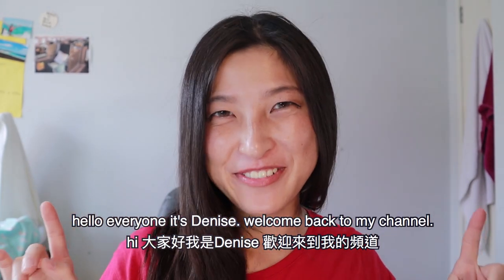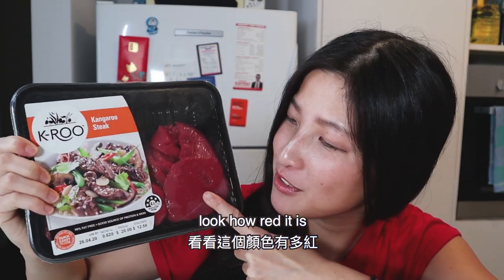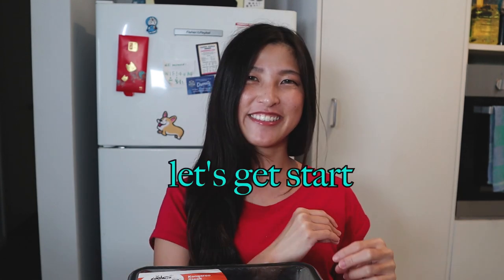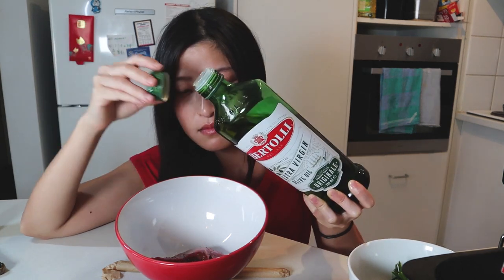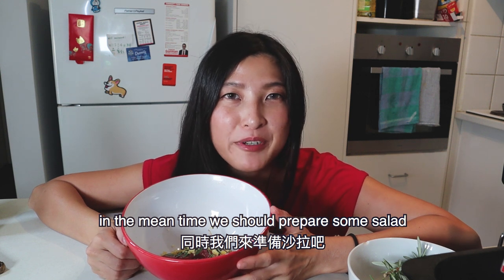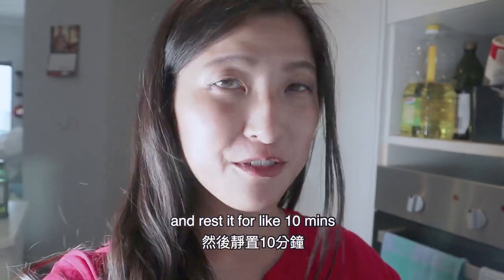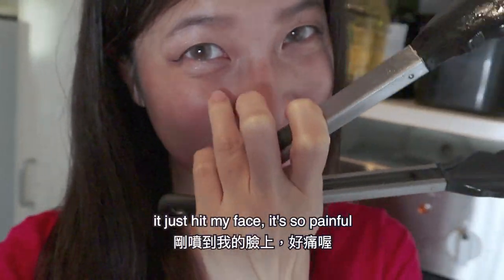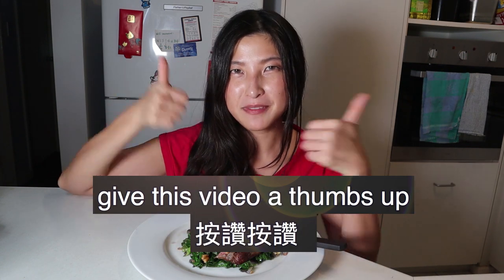how to cook kangaroo (easy and quick)/ 如何煮袋鼠肉(簡單又營養）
time to cook!!! I'm teaching you how to cook kangaroo. it's super easy and healthy!

來到澳洲怎麼可以不試試袋鼠肉呢？我來教你們怎麼煮！好吃又營養

credit:
cooking Video by Engin Akyurt from Pexels
kangaroo photo- david-clode-yLxQRYpuwqg-unsplash